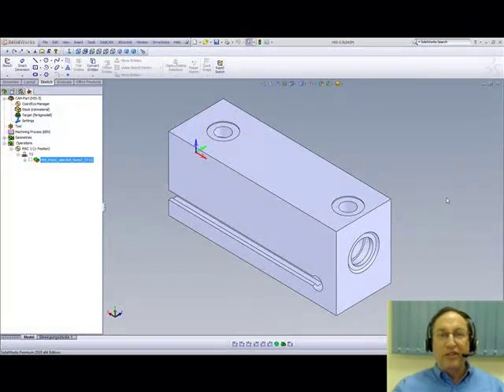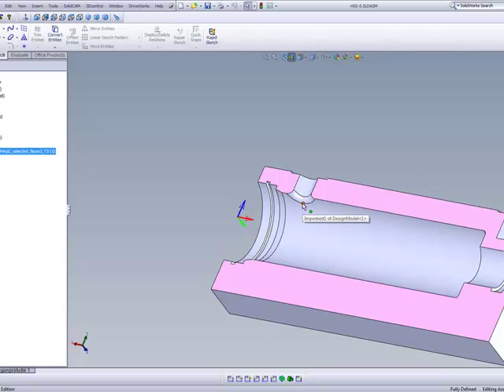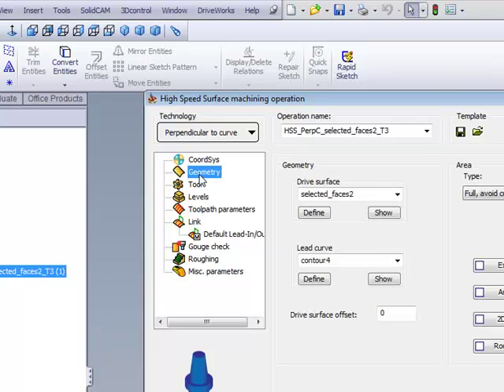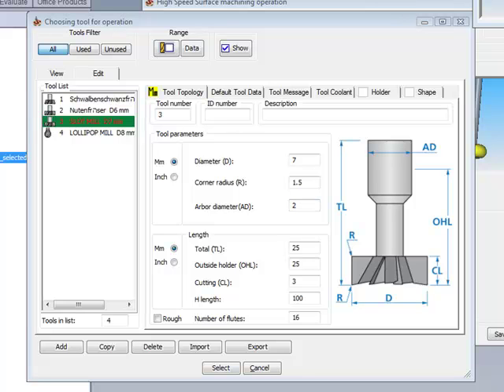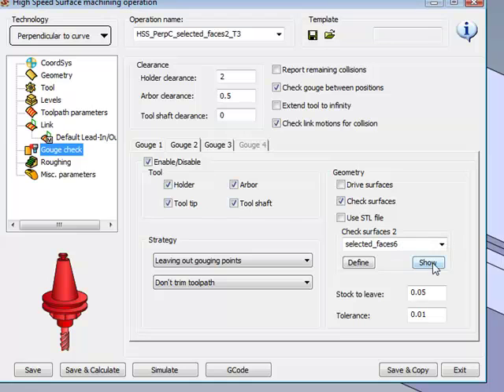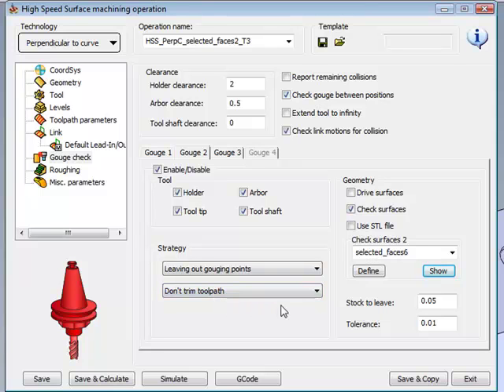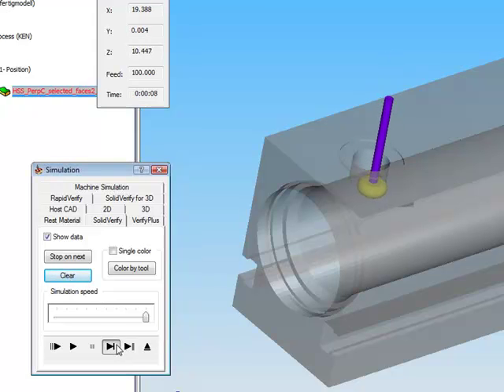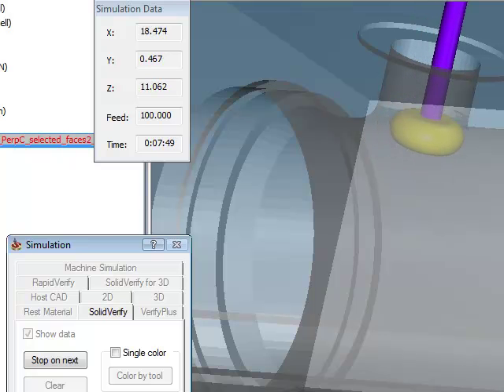HSS For_Undercut_Surfaces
This recording shows how HSS can be used to complete undercut surfaces where most of the operations were done using 2.5D machining.